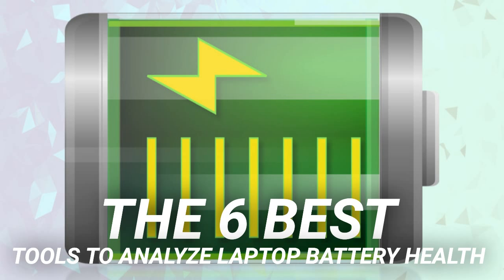The 6 Best Tools to Analyze Laptop Battery Health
The laptop battery is an essential piece of hardware, yet we’re often less informed about its health. Your Windows laptop will not give you enough information either. On the surface, it displays just a tiny battery indicator with the remaining time and percentage.

Over time, you’ll notice a few battery errors creep in. The battery stops holding its charge. The charge level indicator shows fluctuating readings. A flawed discharge estimation is also common. But there are workarounds and solutions.

Let’s guide you through some third-party battery diagnostic tools that allow you to check battery health in Windows.

A battery is a portable chemical device with limited resources. Because of its nature, it has a complicated voltage response to the load, temperature, and its own age. The health of the battery affects both device performance and run time. You should monitor the battery health for these reasons:

The maximum capacity of a battery changes over time. As a result, the charging indicator might show you inconsistent readings. When this happens, you’ll know when to calibrate the battery.

Incorrect use of the battery can cut short its lifespan. Monitoring battery health enables you to take corrective steps to increase longevity.

The powercfg command is a hidden tool on Windows. You can use it to generate a precise report of your battery history.

It includes information about your battery performance and lets you observe the decline in battery capacity that inevitably occurs over time.

To generate a battery report, open Command Prompt and type in powercfg /batteryreport. This command saves a battery report in HTML format to

The difference between Design Capacity and Full Charge Capacity. You’ll expect a reduced full charge capacity. As batteries wear over time, the full charge capacity will be less than the design capacity.

See how much battery capacity has drained over the last few days in different power states. Also, check out the battery usage graph.

Observe how Full Charge Capacity gradually decreases in comparison with Design Capacity. Notice any discrepancies.

Compare the battery life at Full Charge versus Design Capacity from the time when you purchased the laptop.

Check the battery’s usage and duration. And the time your computer ran on battery or plugged into the power outlet.

With this kind of laptop battery life test, you can identify problems that affect your battery life. If the report shows drastic differences, you may want to get a new battery.

BatteryInfoView is a free app that is filled with information about your laptop’s battery. The tool has two primary components.

The first screen gives you complete battery information on Designed Capacity, Full Charged Capacity, Battery Health, Number of charge/discharge cycles, and more.

The second screen provides you with detailed log analysis of power state, event time, charge/discharge values, and more. A new log line gets added whenever you suspend or resume the computer.

In this way, you can find out the rate at which the battery gets discharged. You can also export the battery information to a TXT or CSV file for reference.

BatteryMon is an easy to use app that monitor’s laptop battery charge level by presenting a graph of its findings in real time.

The vertical Y-axis displays the percentage charge level (0-100%) and sampling time on the horizontal X-axis. You can change the sampling time interval in the configuration screen.

The black line shows the current charge level. The blue line shows the trend line based on the extrapolated samples of data.

And the red line shows you a comparison against its life span. For a short duration comparison, the red line will deviate more than the normal. You also get minute details on the discharging rate.

As you keep using the app, the discharge rate will become more accurate, and you’ll understand how battery health is deteriorating with different workloads.

The graph can be overwhelming (Tweak the sample time in the configuration screen to make it simpler).

BatteryCat is a simple utility to check battery charge, capacity, and charge cycles. The main window has three sections—the present charge state in relation to the current capacity, information about the power state, charge cycles, and full charge capacity versus the original design capacity.

When you click on the File menu, the History window opens next to the main window. You can save the recent capacity values along with the date. The history data lives in

With this log of data, copy the data to a spreadsheet app and monitor the battery’s health. By default, BatteryCat reads data from battery every 10 seconds. You can change this interval in the Options screen.

Smarter Battery is the only app that offers you a complete suite of tools to monitor battery health, perform calibration operations, an…